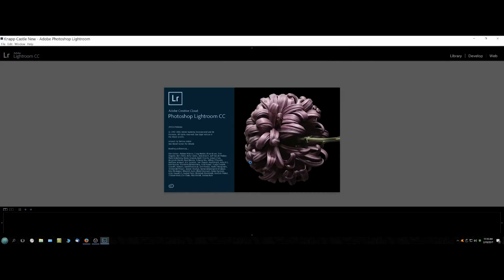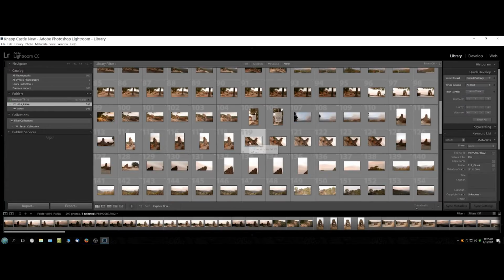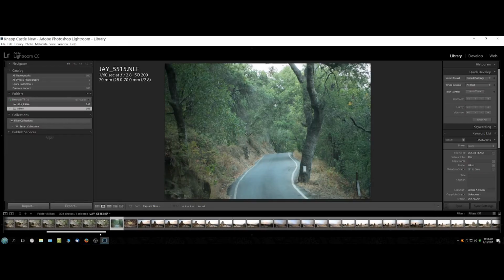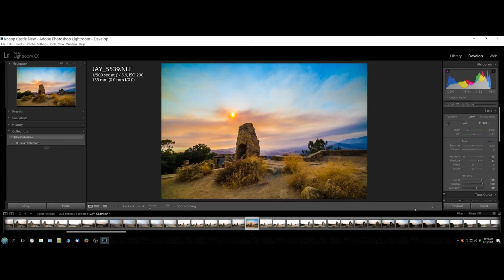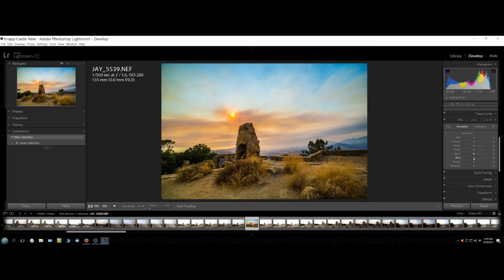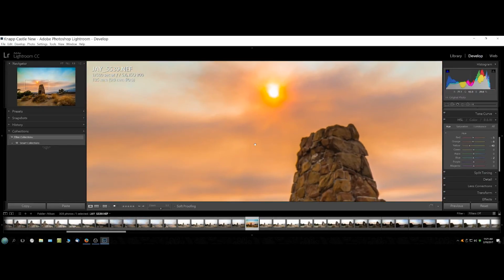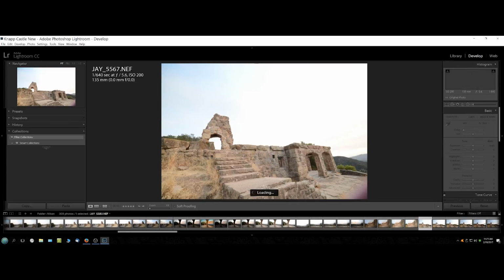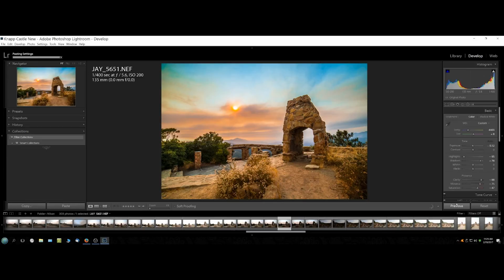A quick look at Adobe Lightroom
My first attempt at recording a video of me working on screen.  This is a brief overview of working in Lightroom. Very basic.  I am selecting and color correcting a couple images of Knapp's Castle in Santa Barbara, CA.